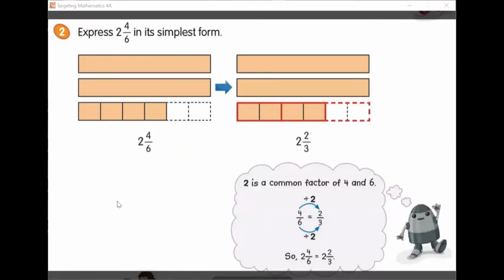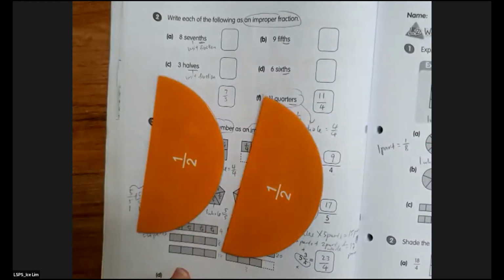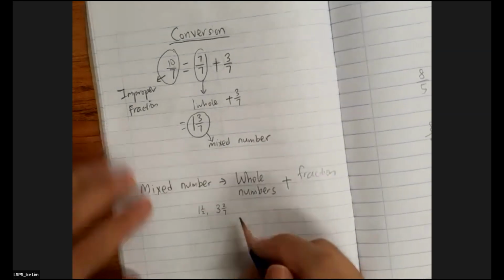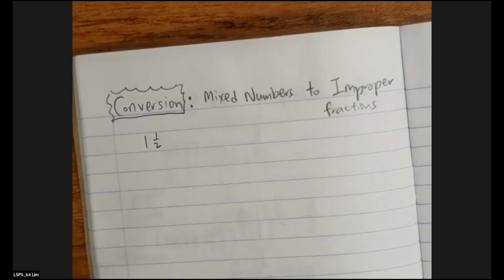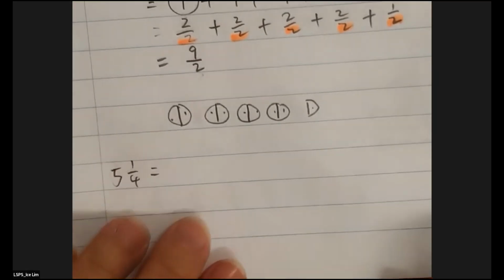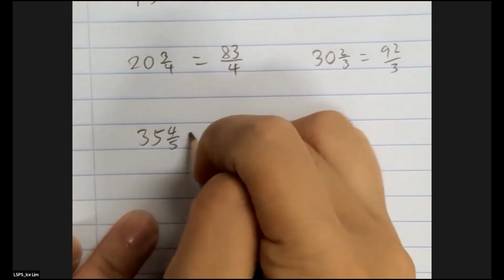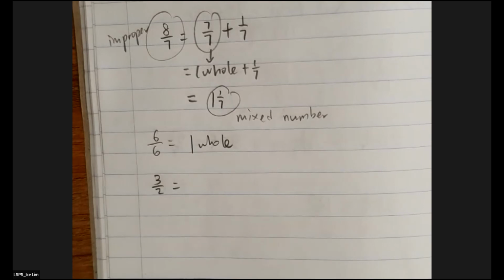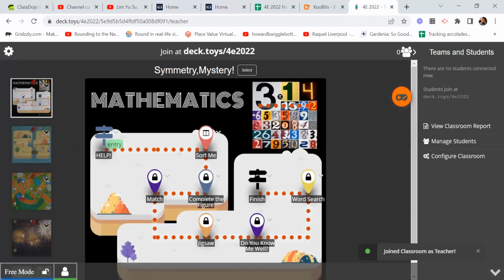4E Math 050422 Tues (Conversion between Mixed Numbers & Improper Fractions)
00:00 Brain Gym
08:06 Improper Fraction & Unit Fraction